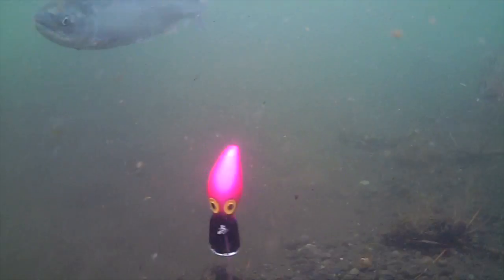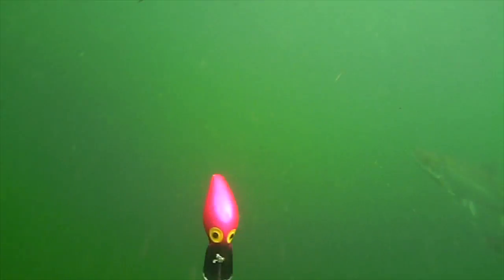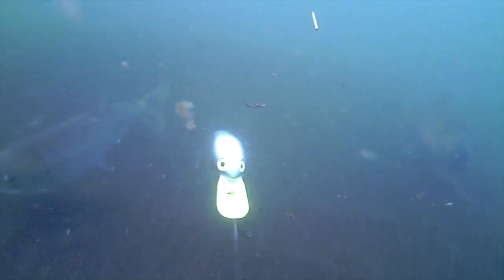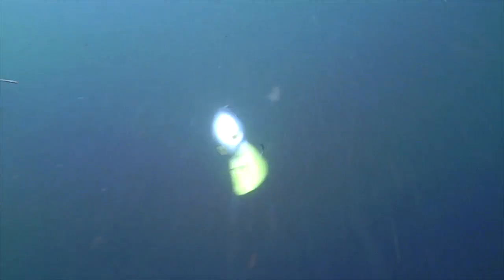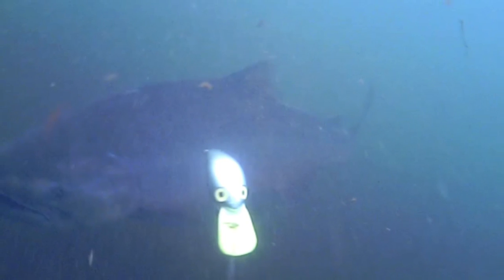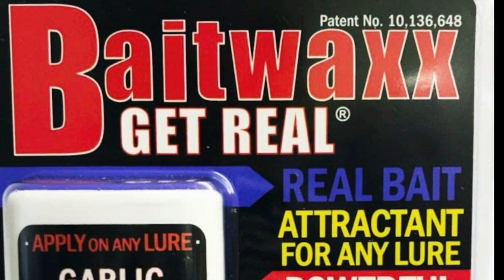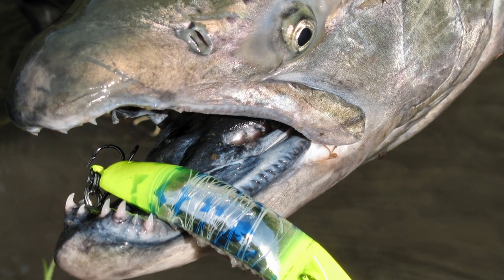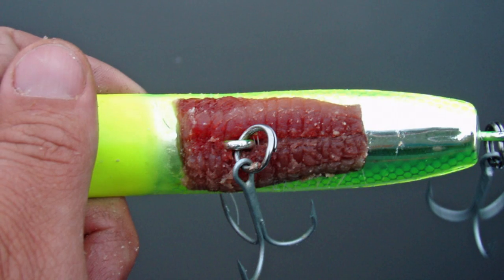FISH FOLLOW but WON’T BITE. WHY? Underwater footage!)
Underwater Video: JD has a mess of salmon chasing his lures one afternoon but they just wouldn't commit to biting...here's why!

• ULTIMATE GUIDE TO STEELHEAD BANK FISHING (4.5 STARS)

• PLUG FISHING FOR RIVER SALMON (4.5 STARS)

• LIGHT TACKLE SURF PERCH (4.5 STARS)

• LIGHT TACKLE DELTA STRIPER SECRETS (3.5 STARS)